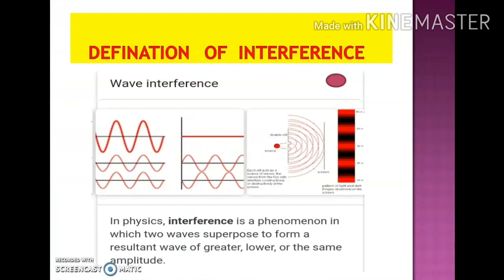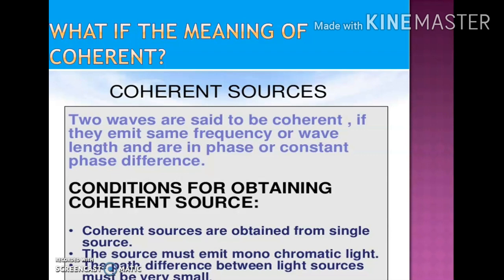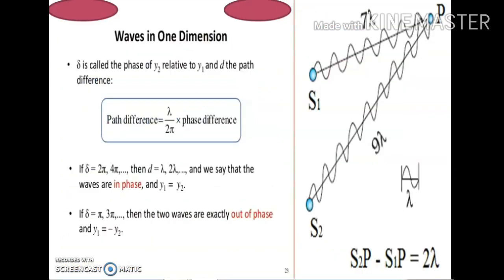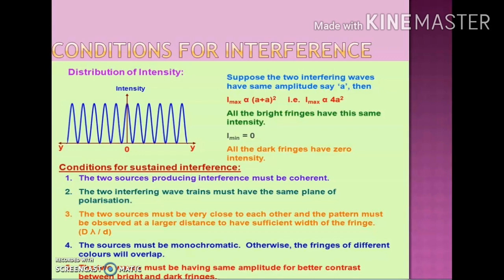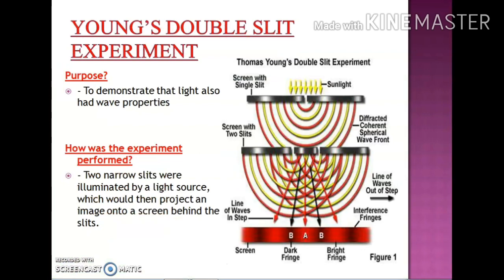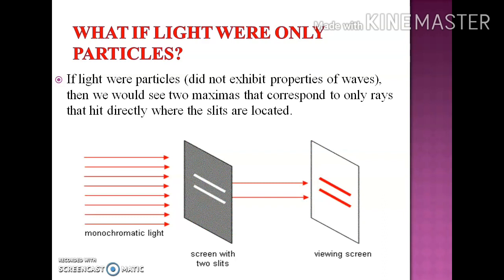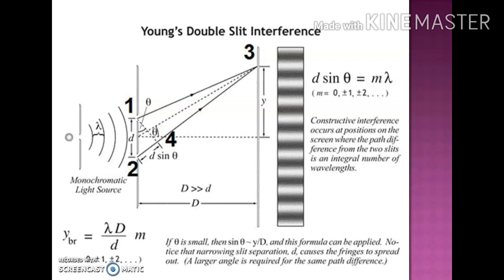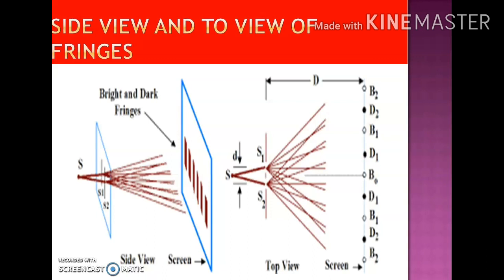Interference and Young's double slit experiment